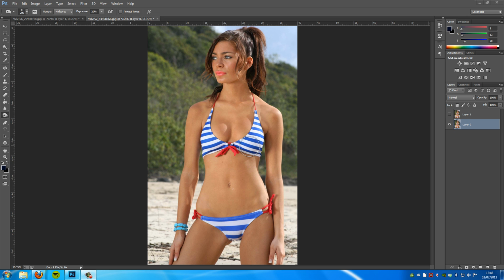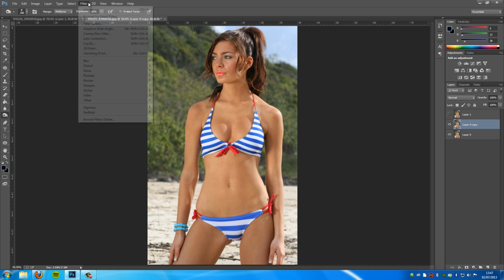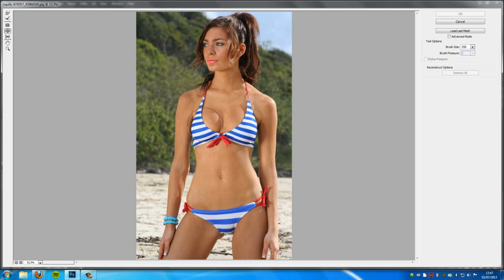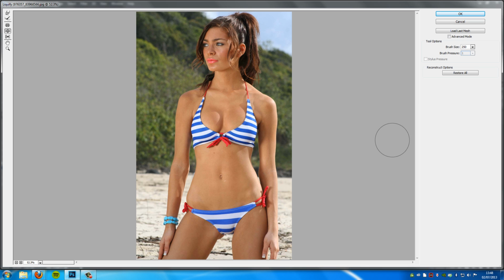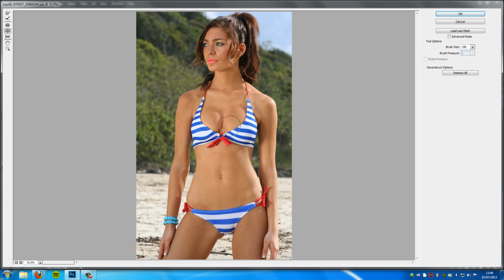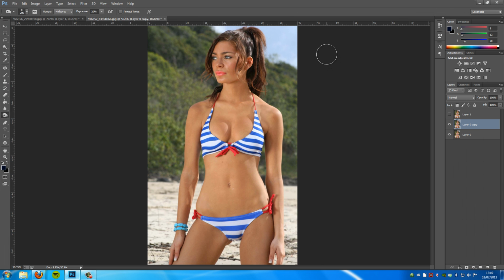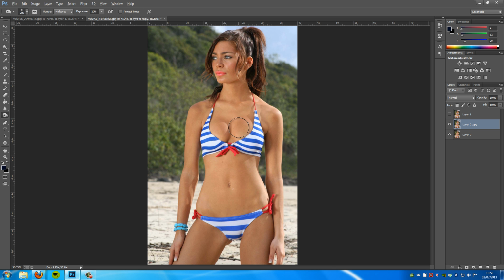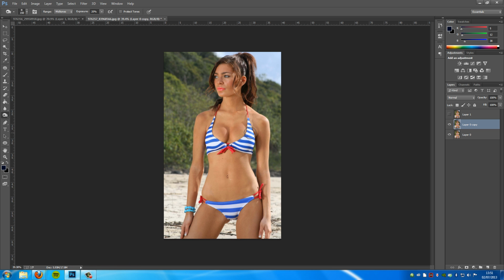Photoshop CS6 Breast Enhancement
Easily enlarge your chest in Photoshop! By popular demand, enlarging and enhancing your chest in Adobe Photoshop!

Not recommended for kids! Enjoy!